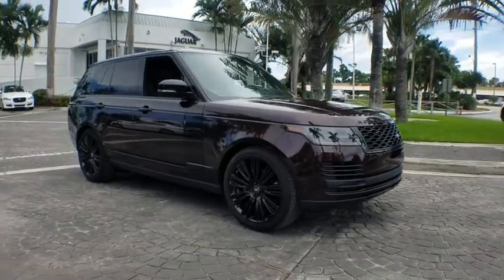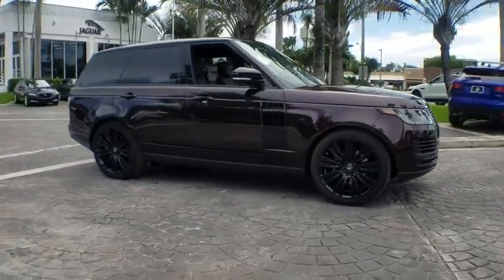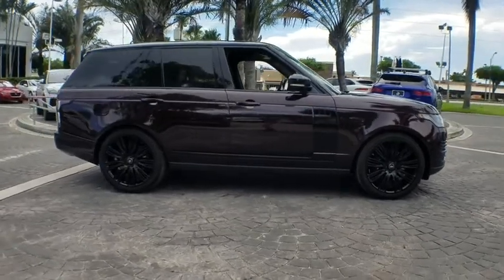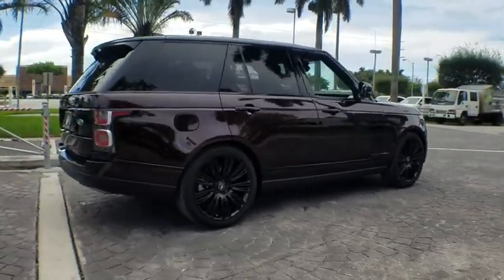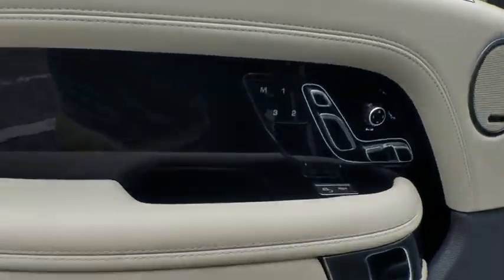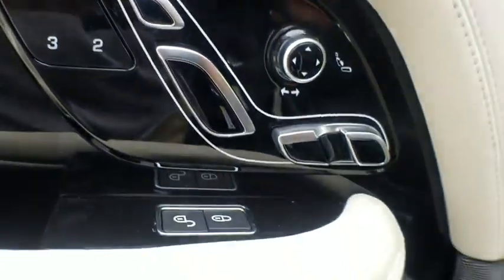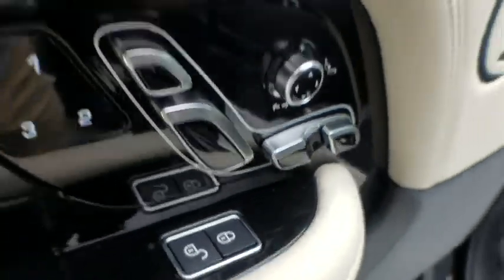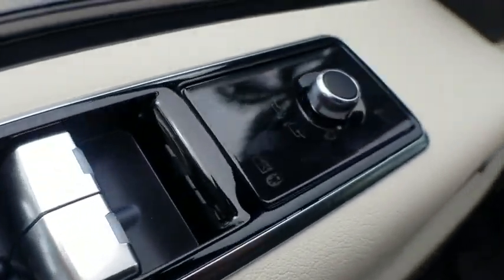2018 Land Rover Range Rover Miami, Aventura, Fort Lauderdale, Broward, Miami Beach, FL NJA506629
Red New 2018 Land Rover Range Rover available in Miami, Florida at Warren Henry Land Rover. Servicing the Aventura, Fort Lauderdale, Broward, Miami Beach, FL area.
2018 Land Rover Range Rover HSE - Stock#: NJA506629 - VIN#: SALGS2SVXJA506629